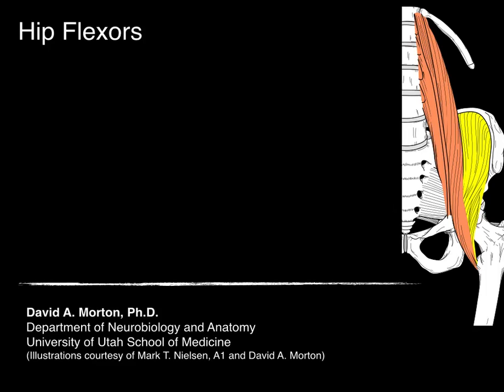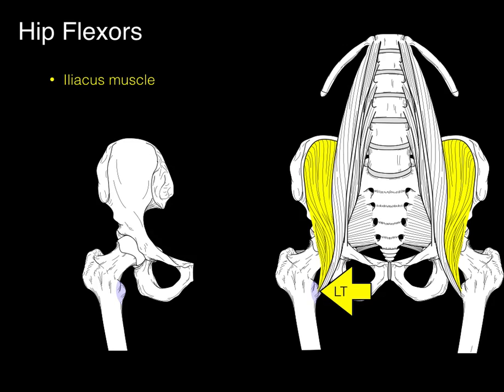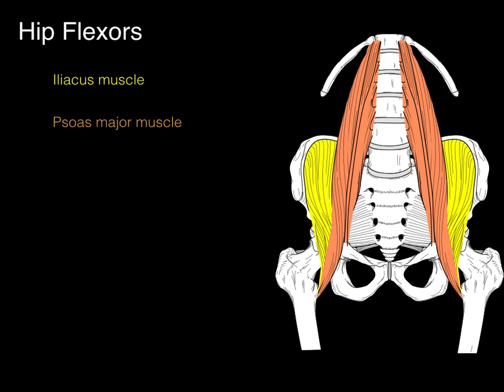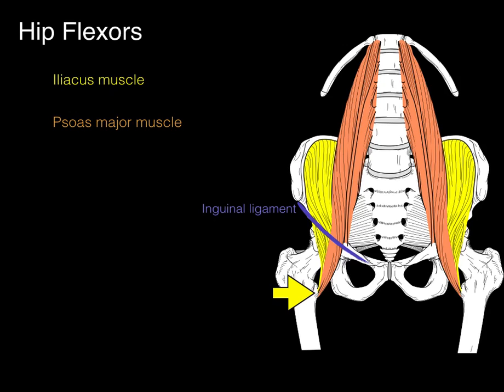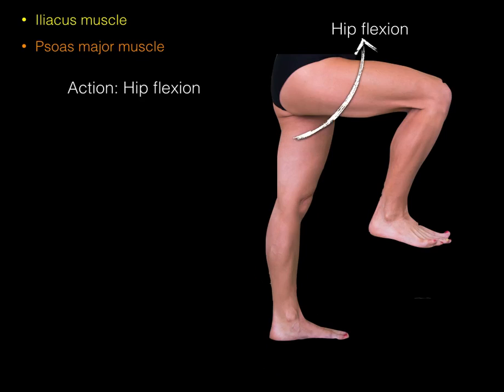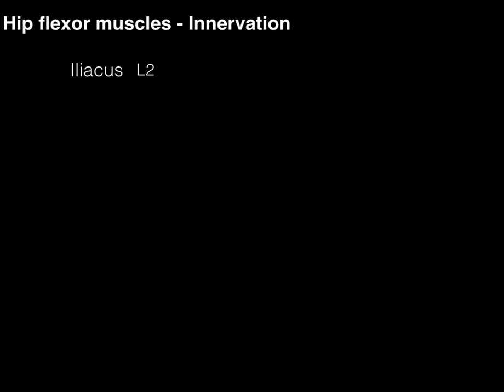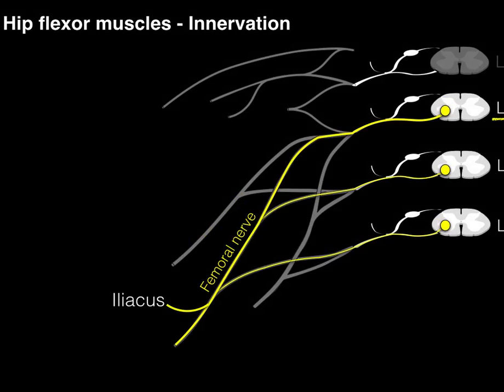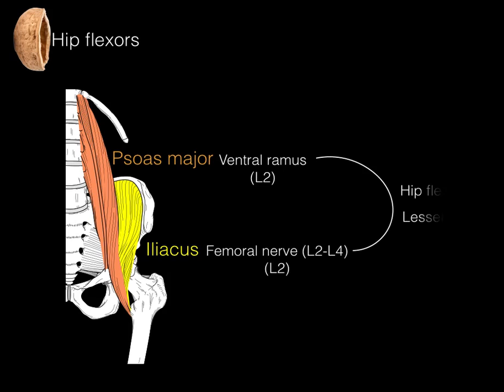Hip flexor muscles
This tutorial focuses on the muscles that flex the hip with an emphasis on the psoas major and iliacus muscles.